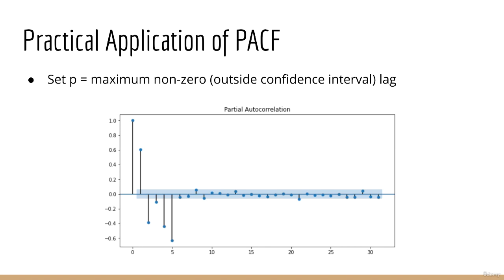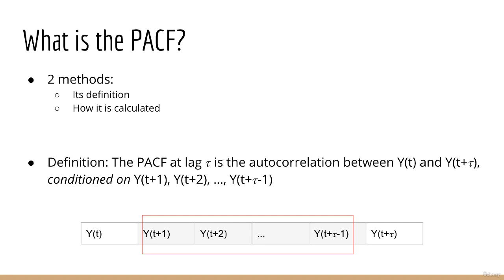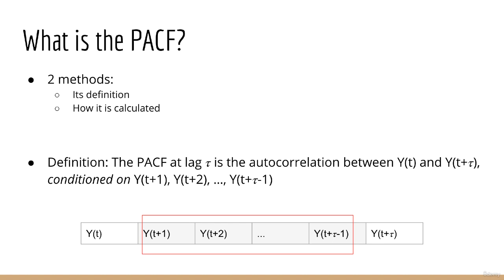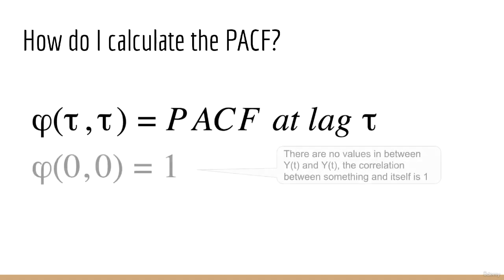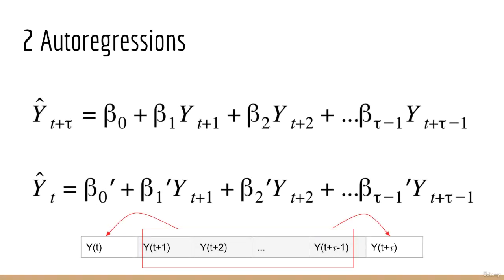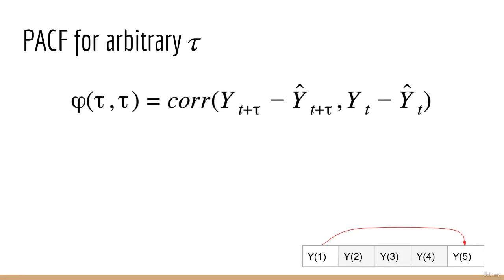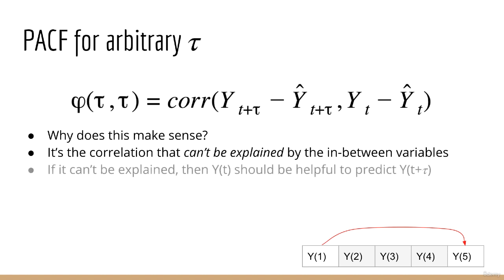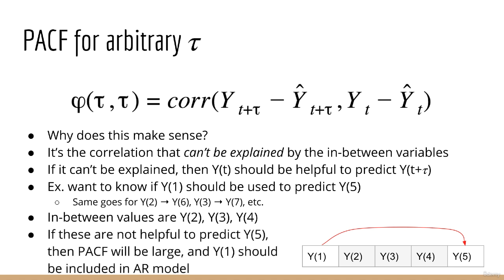3.22. PACF Partial Autocorrelation Funtion